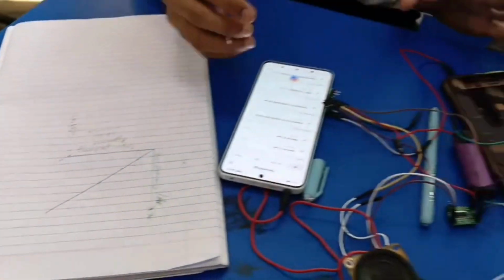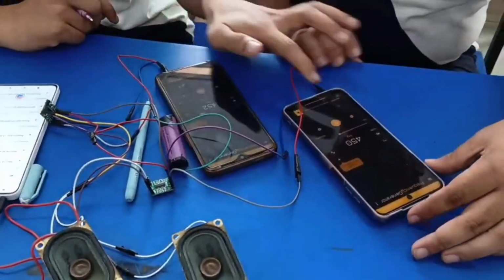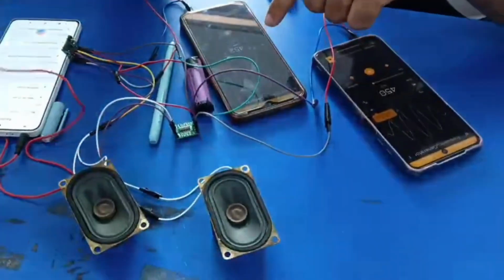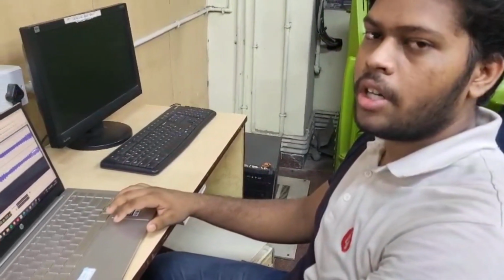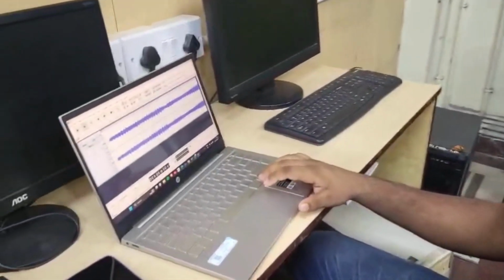Project name - " Plot the graph between input frequency difference vs no of beats per second ".